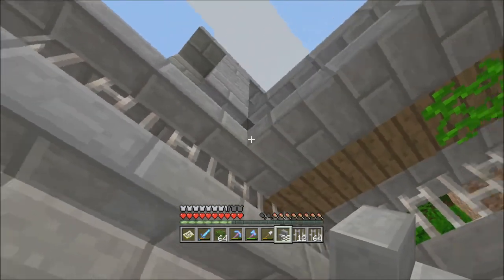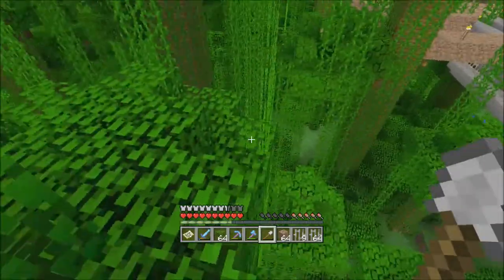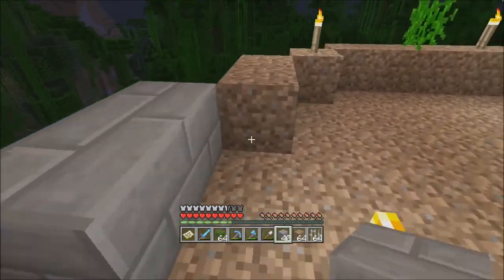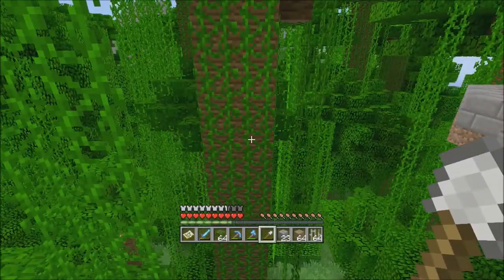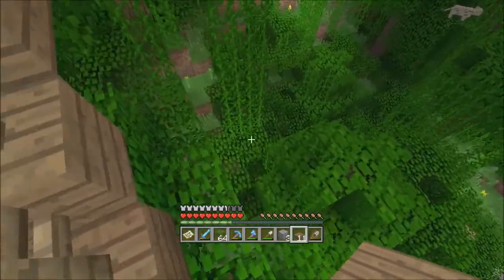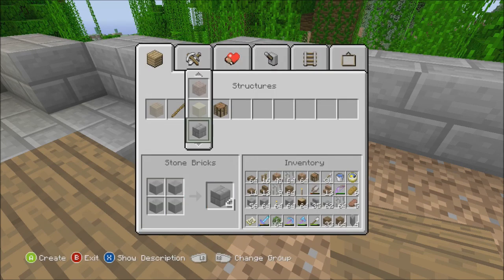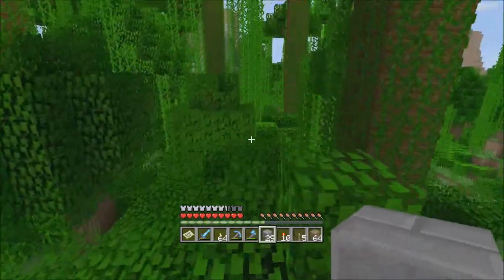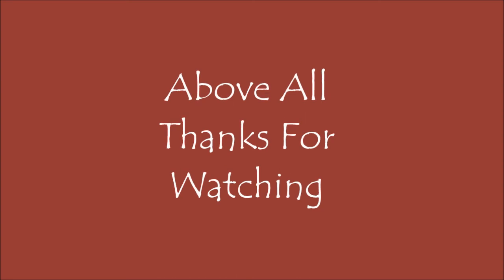EP #22 TheRADIOMAN03 Lets Play Minecraft XBOX 360 "GE-1000 Rail Station"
Welcome back to the GE-1000. We will be transport by rail to the GE-1000 Rail Platform. Don't forget...Sat. Oct. 12, 8am to 5pm Pac Time, we'll have our next Subscriber Saturday. Hope you can join me.